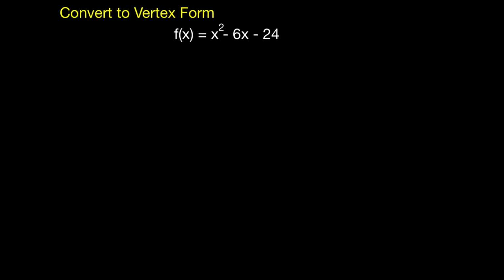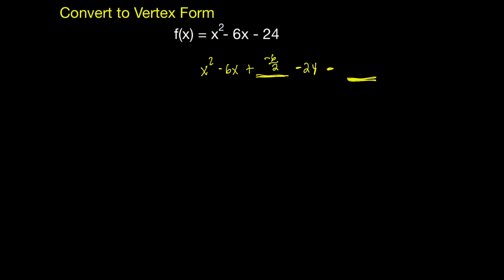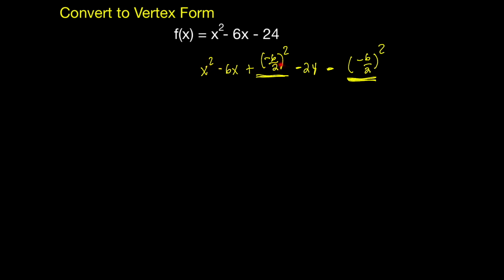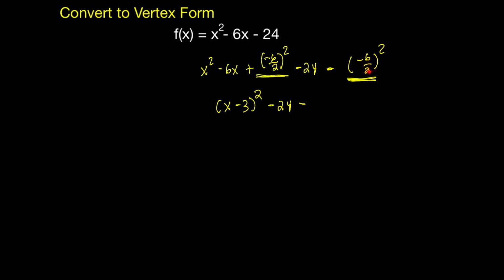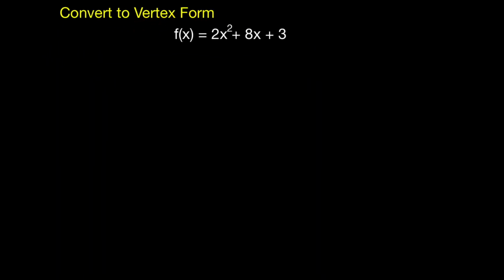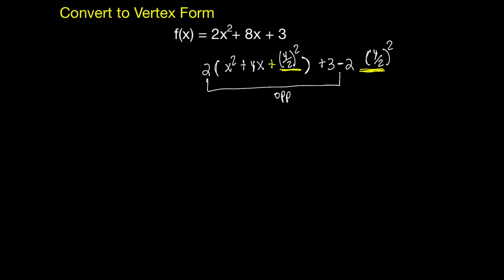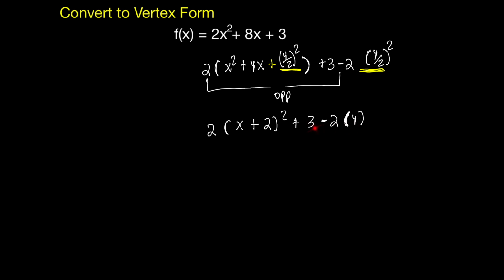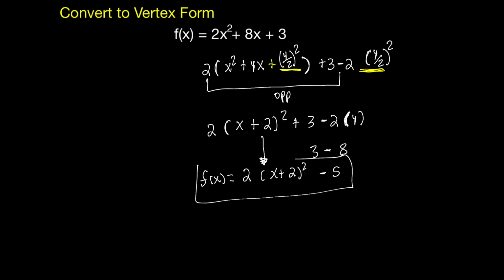Converting to Vertex Form Review